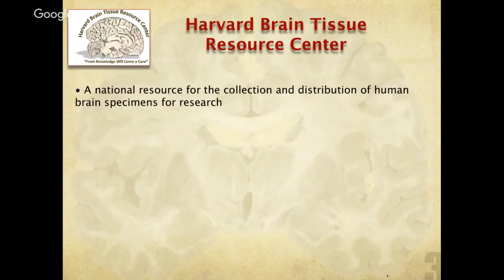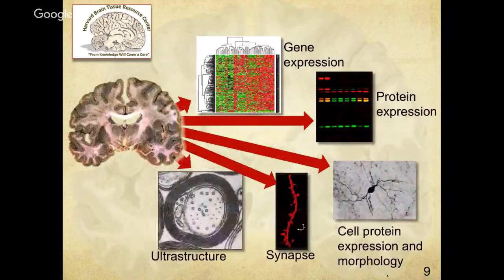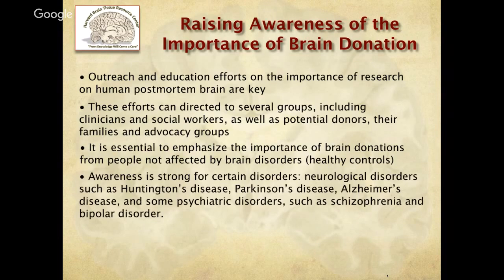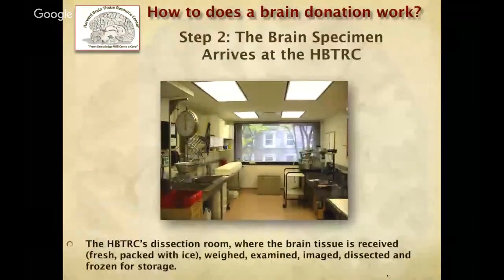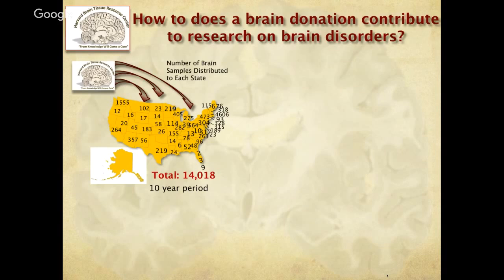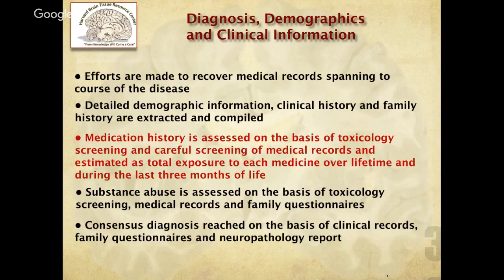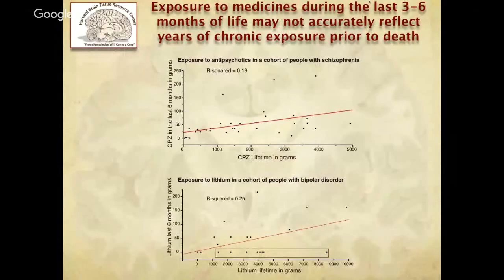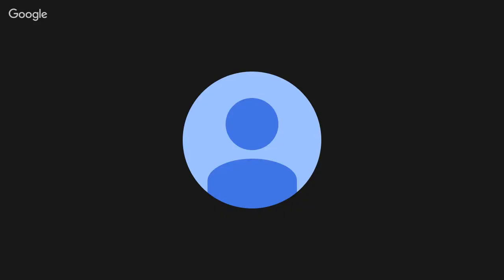9000 Brains and Counting: Perspectives on Brain Tissue Banking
by Sabina Berretta, M.D.
Associate Professor, Harvard Medical School
Director, Translational Neuroscience Lab., McLean Hospital
Scientific Director, Harvard Brain Tissue Resource Center

The Harvard Brain Tissue Resource Center was founded in 1978 and has collected more than 9000 brains over time. Together with similar brain banks, it provides a unique resource to investigators world-wide, contributing brain tissue to studies on the healthy human brain as well as to research on numerous brain disorders. Such long-standing experience in brain banking and tissue distribution is in itself very valuable, providing a critical foundation for evolving approaches to brain banking, which are being developed in parallel with novel ideas and powerful technologies focused on an ever expanding range of brain disorders. This webinar is designed to encourage a discussion on these approaches and future directions in brain tissue banking.